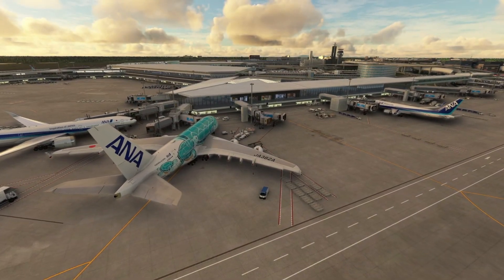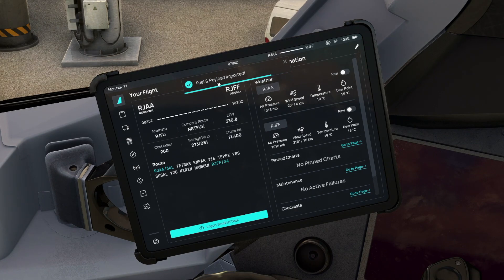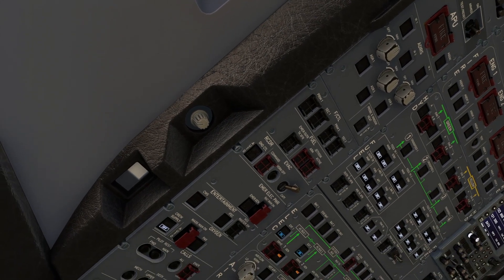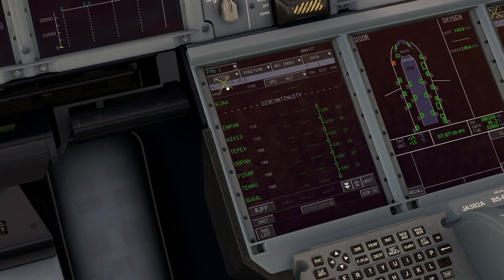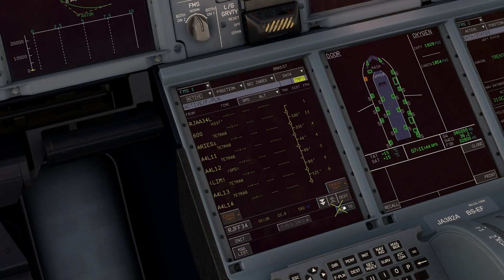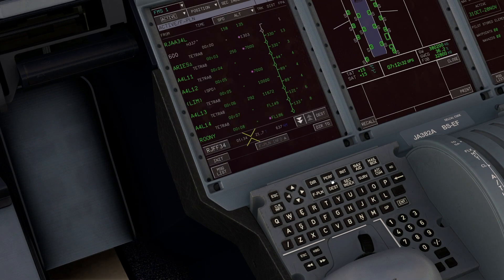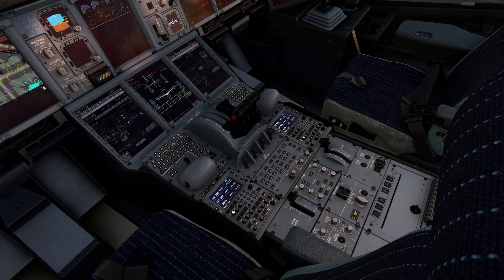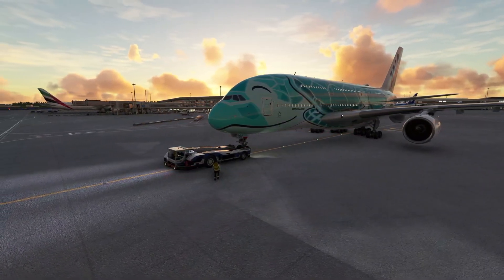Flybywire A380X COLD & DARK Quick Start Guide TUTORIAL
We're back in the Flybywire A380X for a new Quick Start Guide in Microsoft Flight Simulator. I'll be going through all the basics you need to get this amazing freeware plane up & running.

If you missed my previous A380 video where we took the plane on a first flight check it out here: